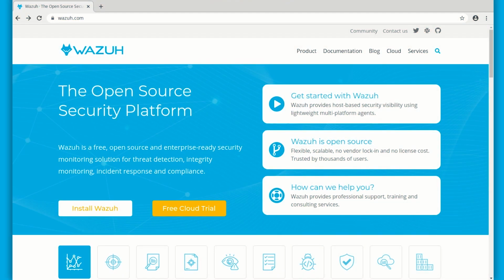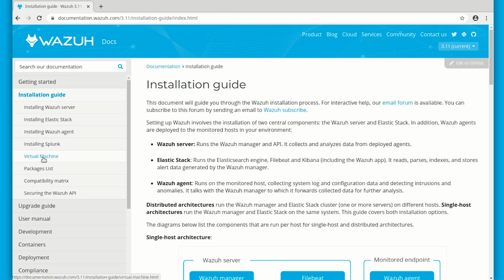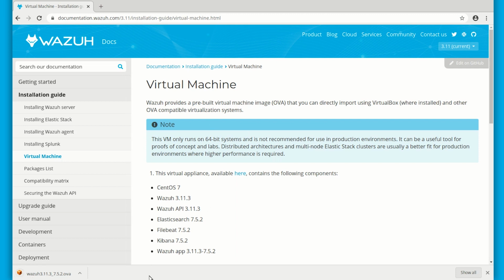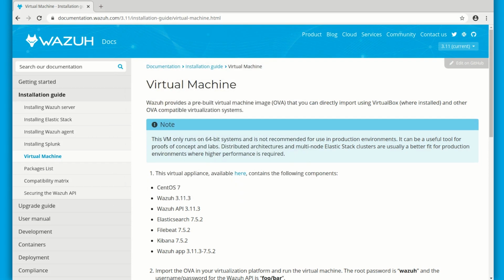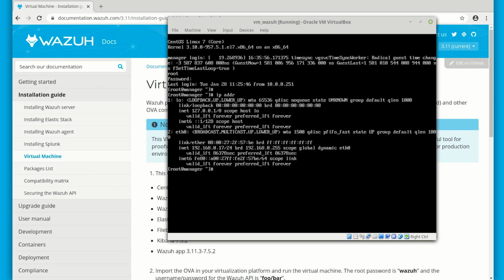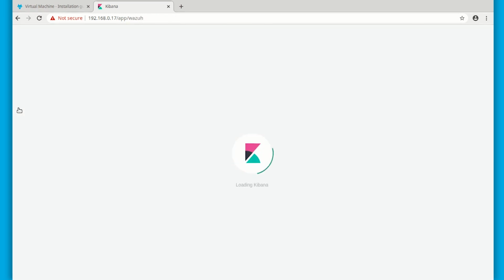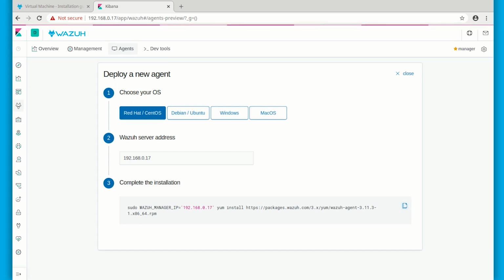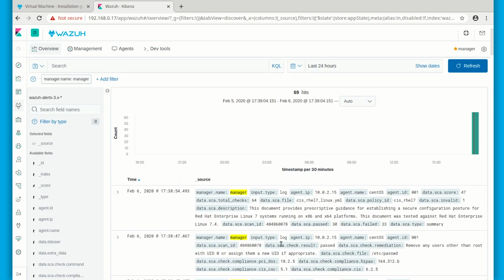Wazuh OVA setup guide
Learn how to easily download and import the Wazuh Virtual Machine OVA.
The Virtual Machine Appliance will allow you to run a Wazuh Manager complete with the Elastic Stack integration with just a few clicks.
This is the easiest way to test all of Wazuh’s capabilities without any time limit on your environment.
Wazuh is a free, open-source and enterprise-ready security monitoring solution for threat detection, integrity monitoring, incident response and compliance.
Credentials for accessing the web interface:

user: wazuh
password: wazuh
Notes: Replace wazuh_server_ip by the VM appliance IP. The credentials are admin:admin for versions prior to Wazuh v4.2.0.

Credentials for accessing the VM via command line:
user: root
password: wazuh

Have questions?